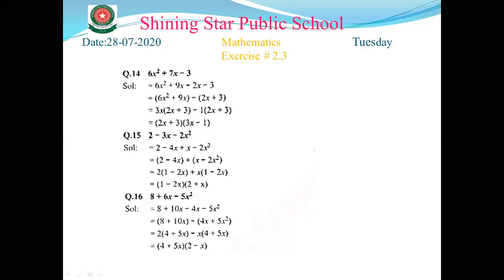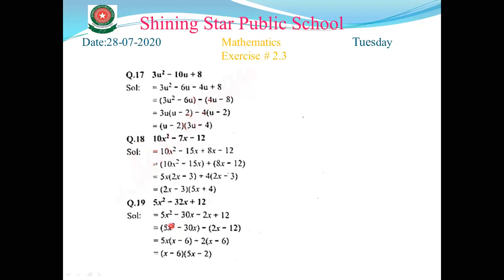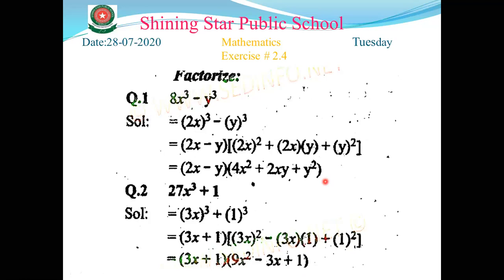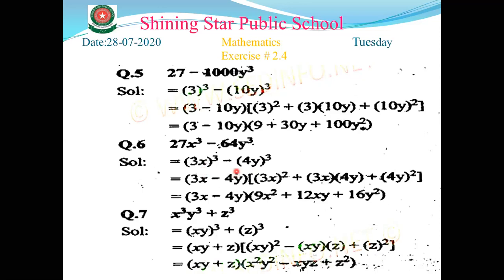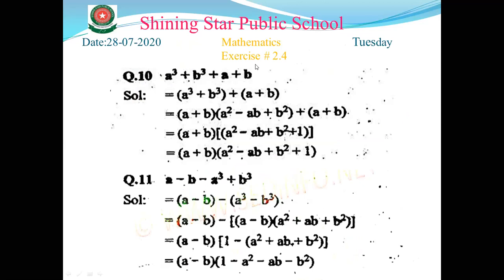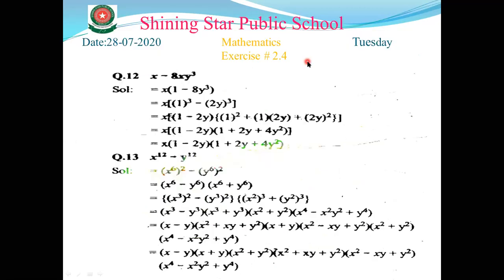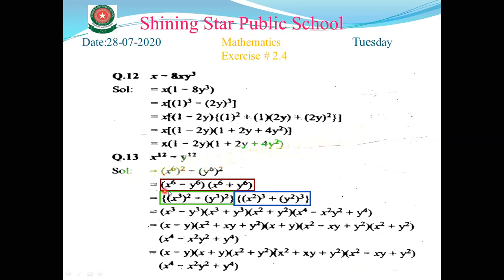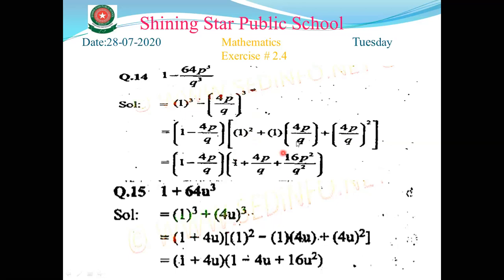10th Arts Mathematics; Lecture#12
10th Arts Mathematics; Lecture#12
Topic: Factorization